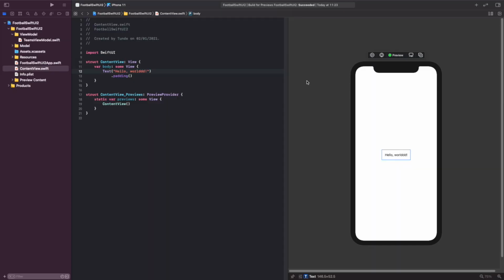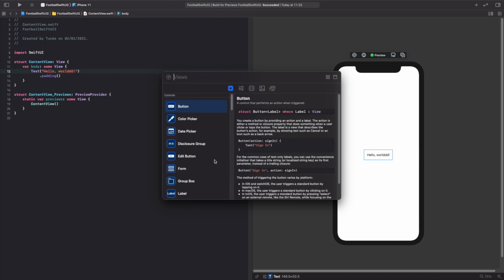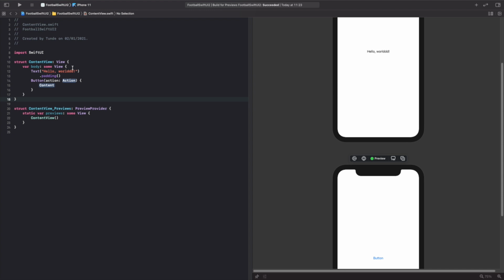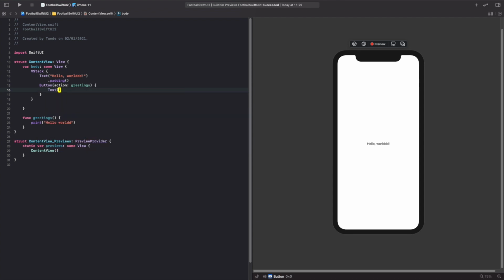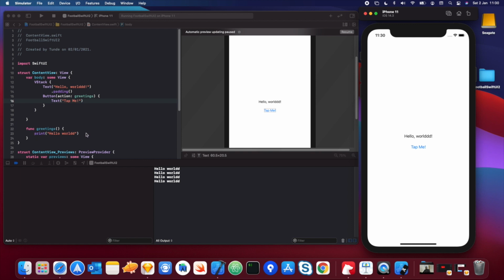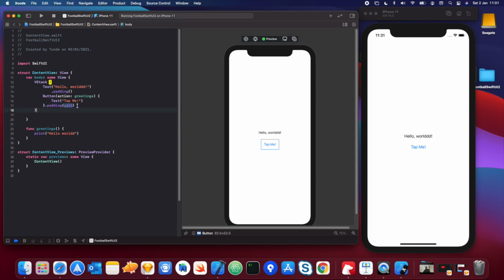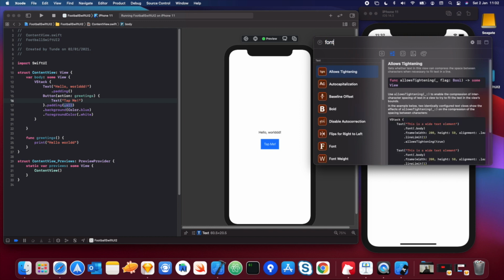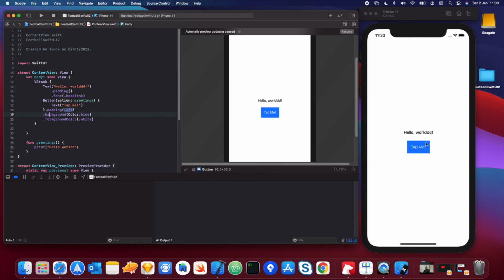Part 4 - Working with the Interface Builder in SwiftUI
In this video we'll be talking about the interface builder that comes with SwiftUI projects, this allows us to easily drag and drop components onto the screen so anyone can easily build their UI, we'll also look into how to apply modifiers onto views using the interface builder too.